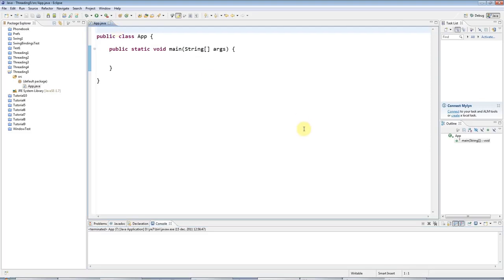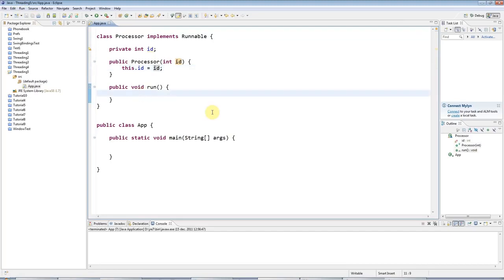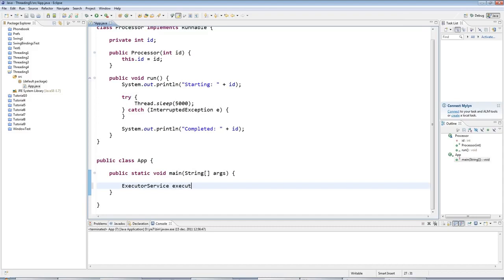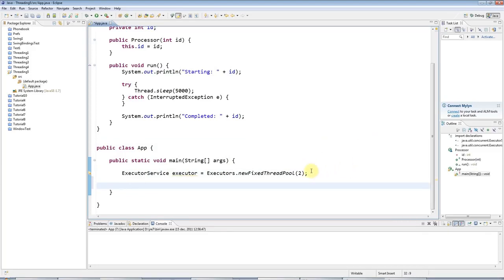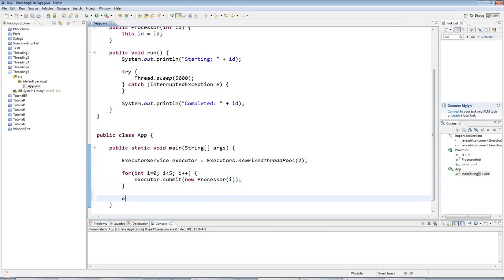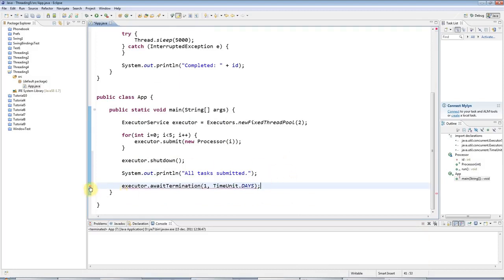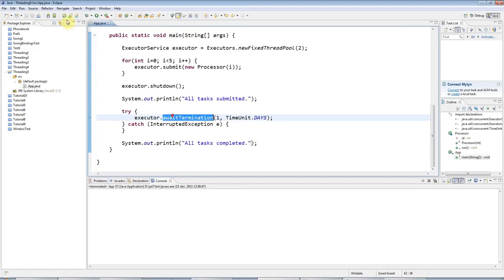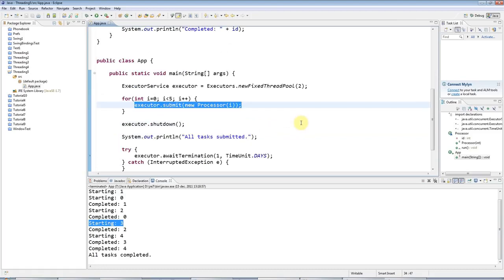Advanced Java: Multi-threading Part 5 -- Thread Pools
More courses! Free C   course:
Make a social network with Spring Boot:
Learn about MySQL and relational databases:
Java desktop programming:
Intermediate-Advanced C   11:
How to use thread pools to manage lots of threads to complete lots of similar tasks. Source code available on caveofprogramming.com
More videos on my YouTube channel: